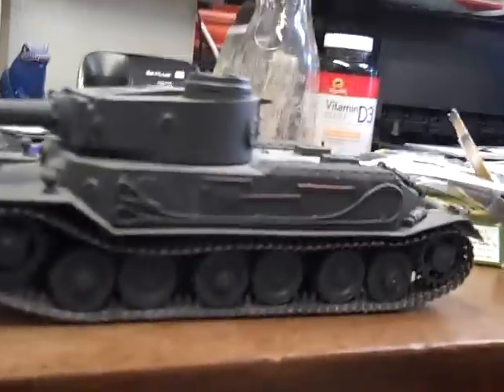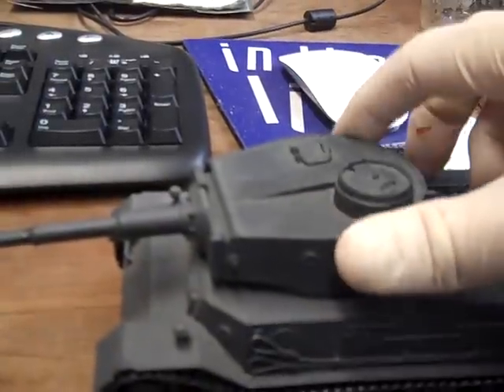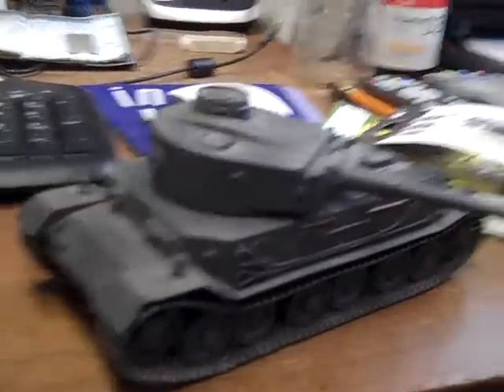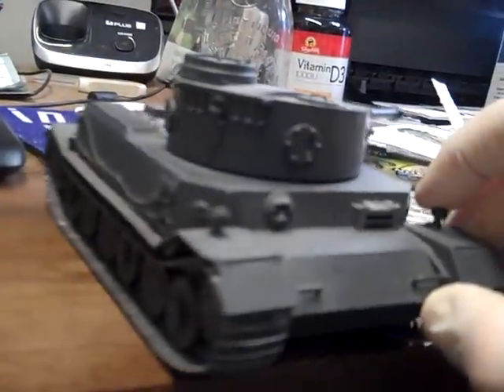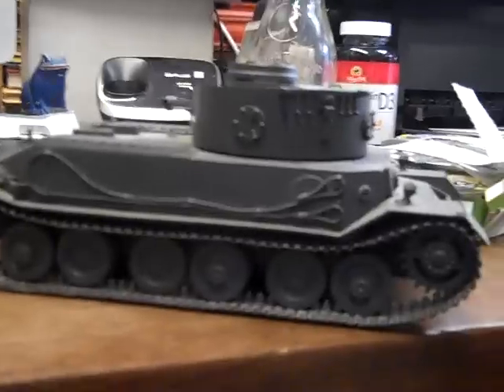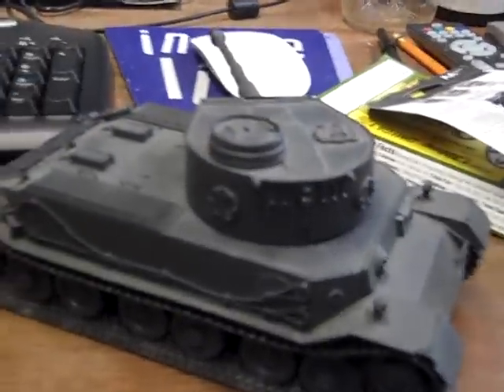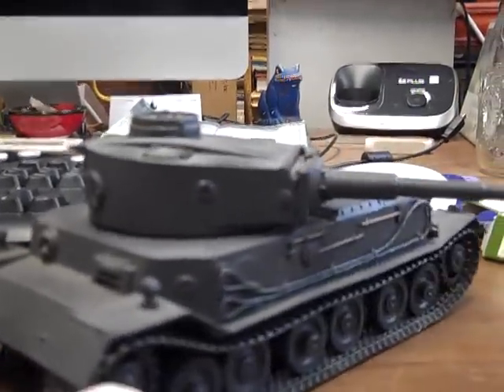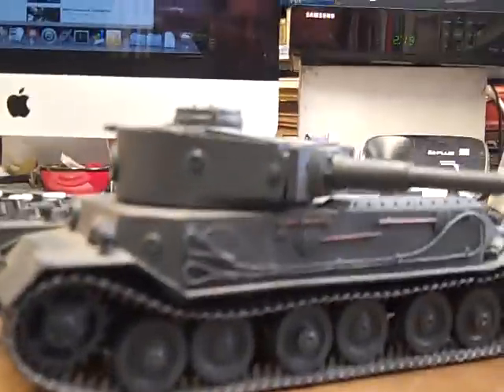The VK 45.01 [P] Model Tiger Panzer of Nazi germany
A model of an amazing Tiger P Type 101 tank or VK45.01. The brain child of this fahrgestell was Dr. Ferdinand Porsche of Germany.